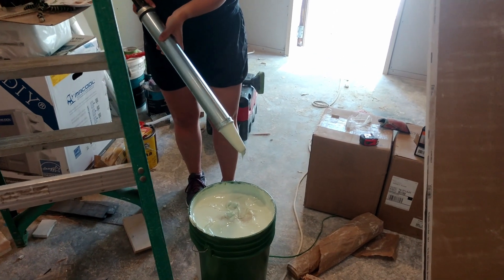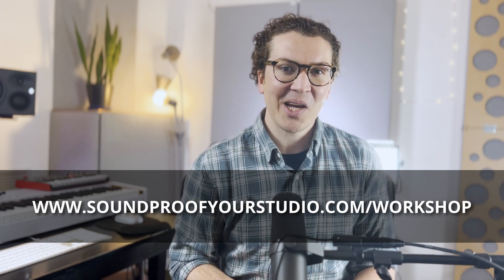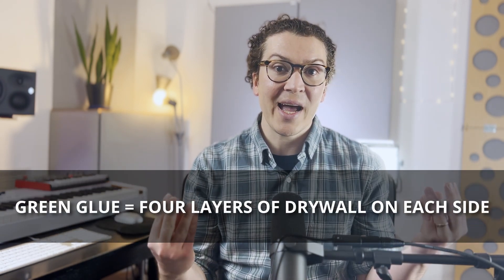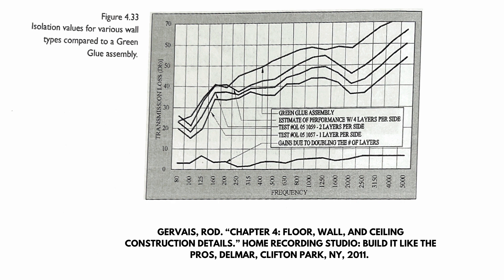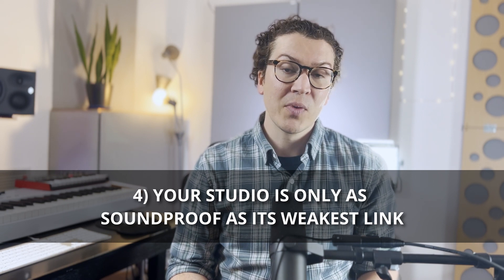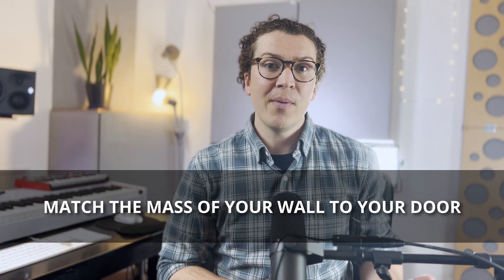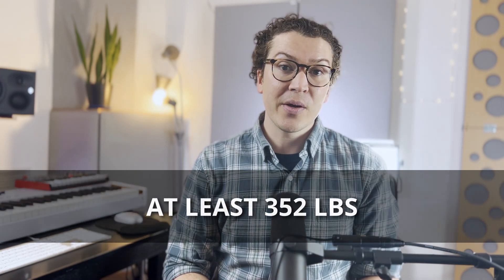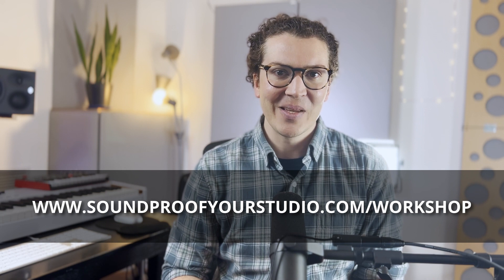Do You Really Need Green Glue?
Lately I have been thinking a lot about if Green Glue is really necessary in a soundproof studio build. The first hint, was that Rod Gervais only mentions Green Glue in a small section of his book. His entire process involves 5/8" drywall with specific construction techniques. So, why then do we need Green Glue? This is what I will answer in this article.

1) What Is Green Glue
Green Glue is a damping system. Damping involves reducing sound energy by converting it to heat by reducing the vibrations in the material. There are many damping materials on the market, the most notable competitor to Green Glue being Mass Loaded Vinyl or MLV.

In his book Home Recording Studio: Build It Like The Pros, Rod Gervais states the following: "There are a large number of damping systems on the market...But the only one that has caught my attention (providing not only greater isolation at low frequencies than standard drywall, while maintaining a cost performance that is reasonable) is a product called Green Glue..." (Gervais Chapter 4 Floor, Wall and Ceiling Construction Details pg.89).

2) How Green Glue Increases Isolation
To understand how Green Glue works we need to compare it to the mass needed to get the same isolation  without using Green Glue. To understand this we need to look at Mass Law. Mass Law states that each doubling of mass adds 6dB of additional isolation, but in the real world that number is closer to 5dB. (Gervais Chapter 4 Floor, Wall and Ceiling Construction Details pg.89).

So, if you have two sheets of drywall on each side of your wall the next step is four sheets on each side to increase the isolation by 5dB.

Gervais shares a graph in his book from lab tests done by the Green Glue Company. These tests were done by a reputable third party lab with no connections to the Green Glue Company.

In the diagram below you can see that the top two lines in the graph show the Green Glue Assembly (two layers of drywall with green glue in the middle on a single stud wall) and the estimated performance of 4 layers of drywall per side.

What is important to note is first, the Green Glue simply outperforms the four layers of drywall across the entire frequency spectrum from 250Hz upward. Starting around 125Hz and below the green glue is superior to the four layers of drywall.

If we look at two layers of drywall without Green Glue it is clear that the Green Glue certainly outperforms the two layers of drywall across the entire frequency spectrum.

3) How Much Isolation Do You Need?
Now the initial instinct after looking at the graph is to say, great! Let me use Green Glue because it clearly gets the best results. Before you jump to that conclusion you need to ask yourself how much isolation you really need.

If you are primarily recording acoustic instruments and listening back to your speakers at a normal listening volume then you probably don't need to spend the extra money on Green Glue. However, if you are playing drums at all hours of the day or rehearsing with a heavy metal band at full blast then you would be wise to use Green Glue to get the maximum isolation possible.

4) Your Studio Is Only As Soundproof As Its Weakest Link
The next logical step is to think if your walls are getting really great isolation then you are good to go. However, if you use Green Glue and your walls have a really high STC value, but your doors and windows do not then you will not have a soundproof room with an STC as high as your walls.

Your room is only as soundproof as the least soundproof assembly in it. This means if your walls get an STC of 73, but your door gets an STC of 57 then you probably did not need to spend all that money adding Green Glue to your walls.

0:00 - Intro
1:18 - What Is Green Glue
2:27 - How Green Glue Increases Isolation
5:10 - How Much Isolation Do You Need
5:59 - Only As Strong as Weakest Link
8:21 - Conclusion